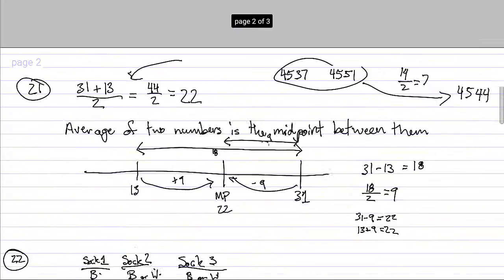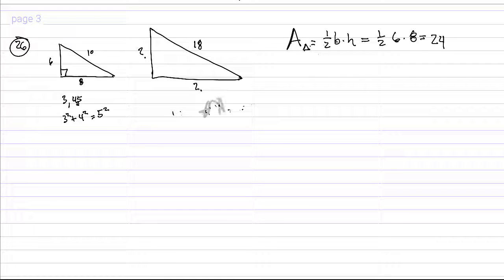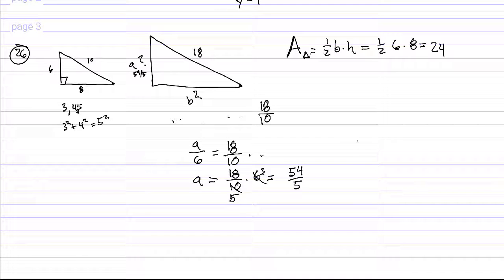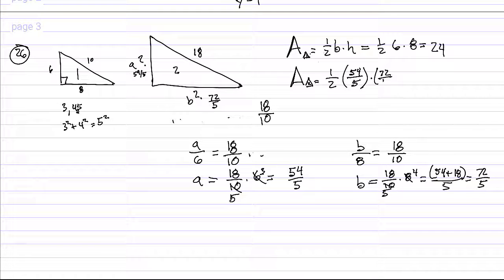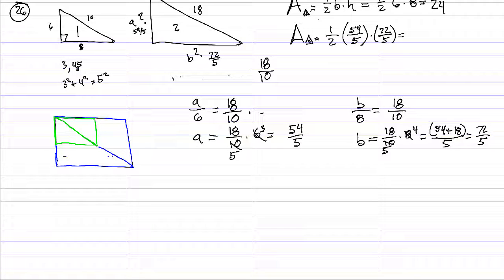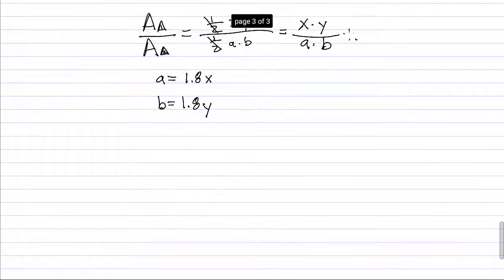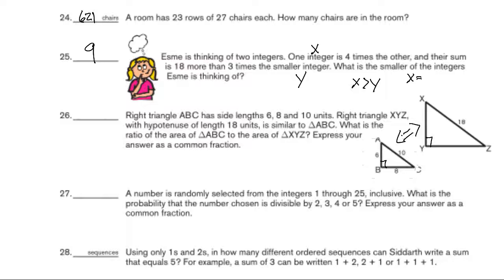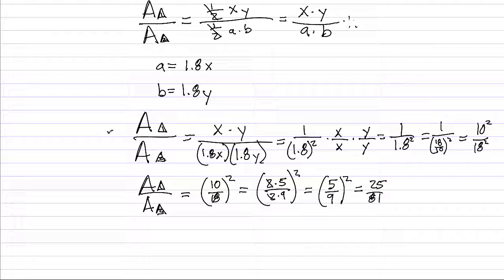Math Counts Week 3 Problem 6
WU3.Q6 Right triangle ABC has side lengths 6, 8 and 10 units. Right triangle XYZ,with hypotenuse of length 18 units, is similar to ABC. What is theratio of the area of ABC to the area of XYZ? Express your answer as a common fraction. Problems from Warm-Up 3 Math Counts activities.